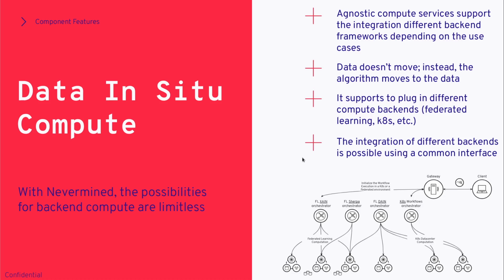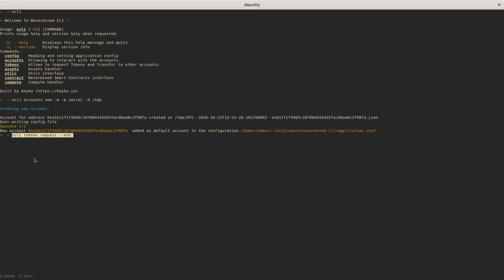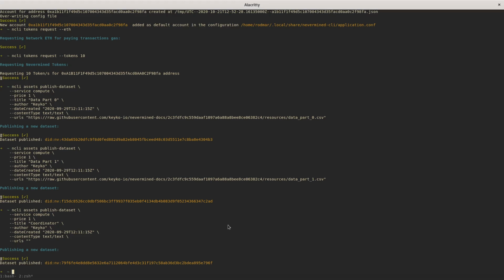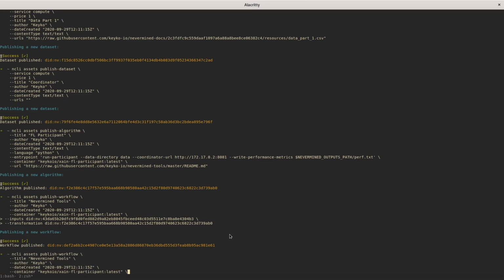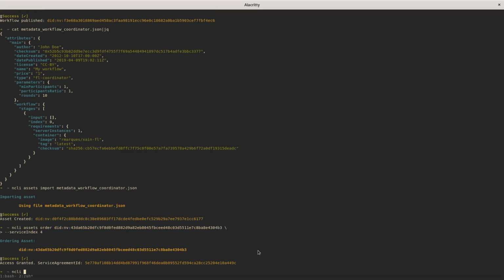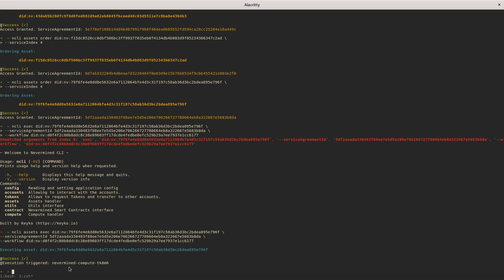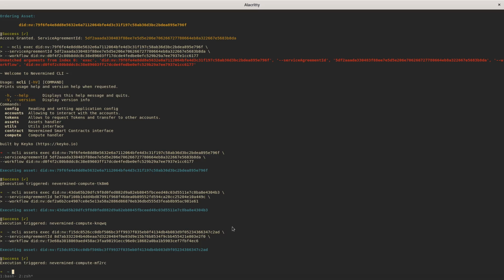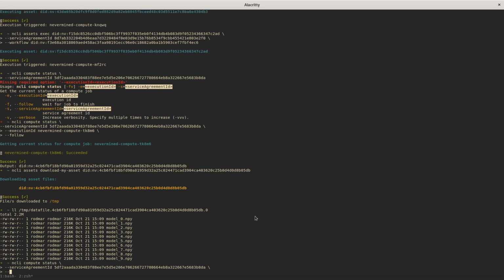Nevermined Federated Learning demo